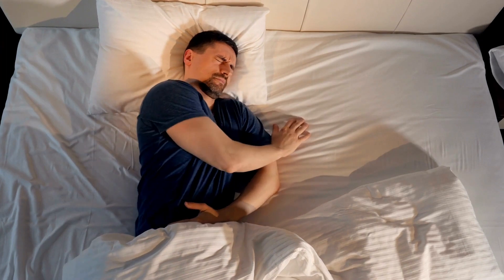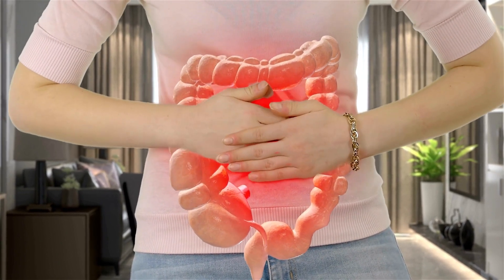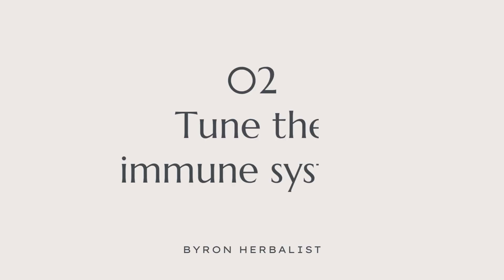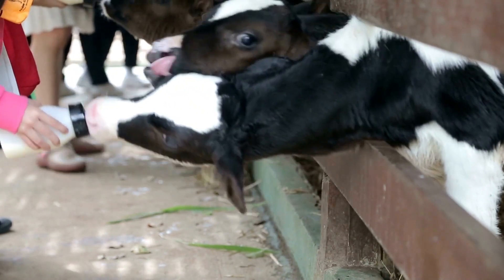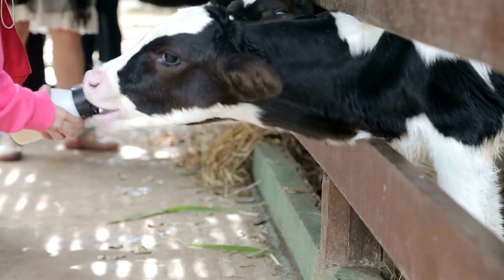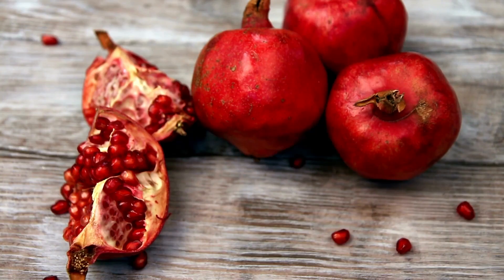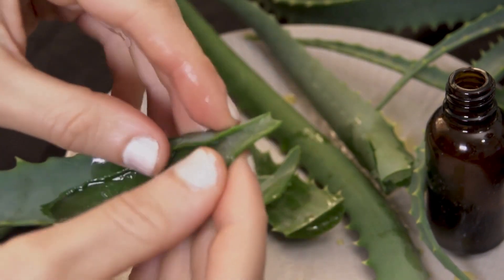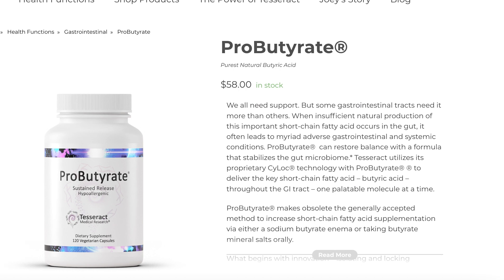Three Steps To Treat Inflammatory Bowel Disease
TREAT DIGESTION NATURALLY! To find out more see our bookings

My name is Todd Mansfield and I’m a clinical herbalist dedicated to digestive health. Every week I treat Australian and New Zealand patients with IBS, IBD, SIBO, reflux, indigestion, bloating, loose bowel movements and constipation.

For everyone else, I’m passionate about supporting you so follow along with this free content to support your digestion without drugs!

Common products I will use and recommend to my IBD patients.

Probutyrate - Tesseract

In this video, we're diving into the essential treatment aims for inflammatory bowel disease (IBD).

Firstly, we need to focus on inflammation modulation. It's evident that inflammation plays a pivotal role in IBD, as the name itself suggests. To tackle this, three potent anti-inflammatory herbs stand out: turmeric (curcumin), Boswellia, and wormwood. There are so many additional herbs that may make a play here to help reduce inflammation in the body.

Secondly, addressing a dysregulated immune system is imperative. The connection between immunity and inflammation is inseparable. The big question here is why. Why has the immune system reacted in such a way. This is true root cause medicine which will be different for each and every person I see.

Last treatment aim that I have for most of my IBD patients is to rebalance the microbiome. Lower diversity in the gut microbiome is a hallmark of IBD. Multiple factors, from early-life influences to diet and lifestyle, can contribute to this imbalance. Restoring balance involves prebiotics, polyphenols, probiotics, herbal medicines and dietary modifications.

Functional stool testing provides valuable insights into the bacterial imbalances and biochemical markers that guide my interventions. The ultimate goal is to support the microbiome's ability to produce butyrate, reduce pathogenic bacteria, fungal overgrowths and parasites thus reducing the reliance on supplements in the long term.